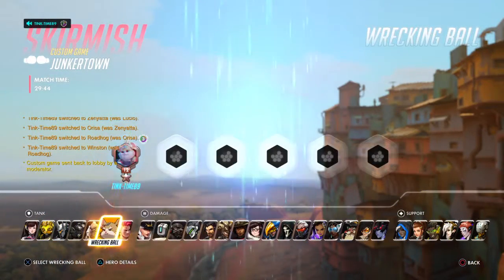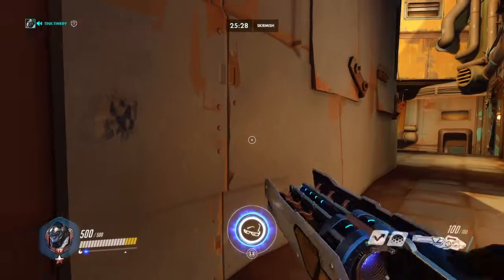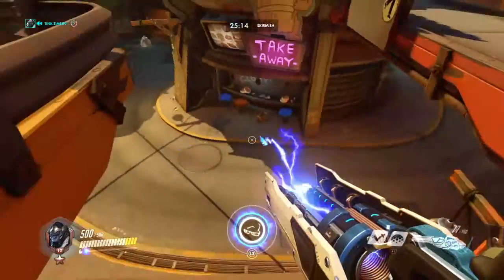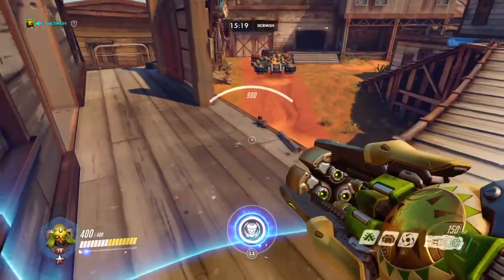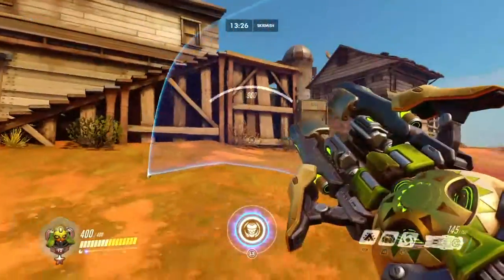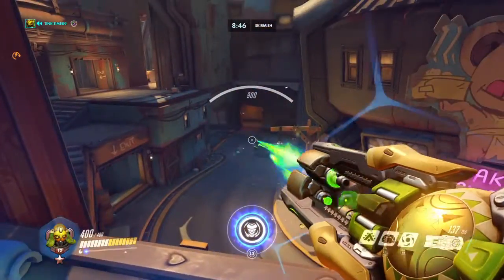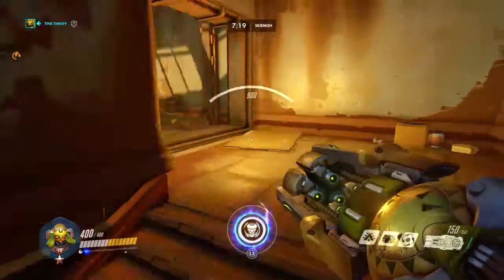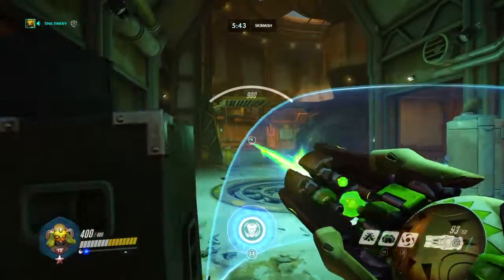CGL Week 3 Junkertown Gameplan